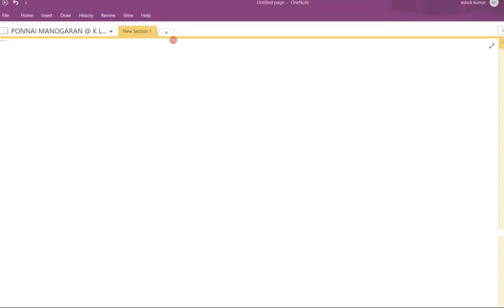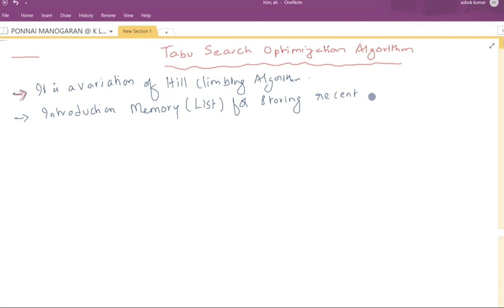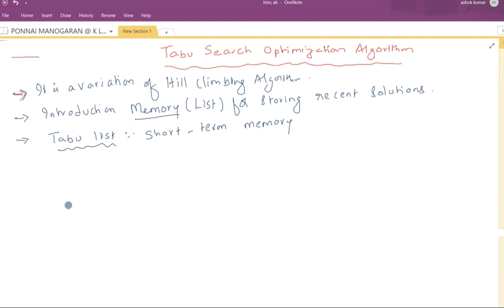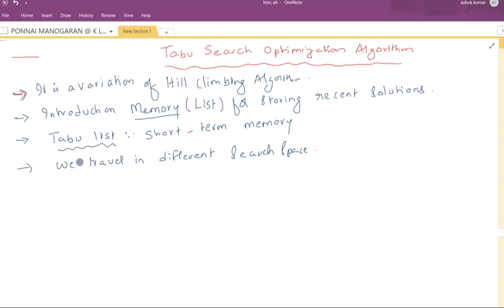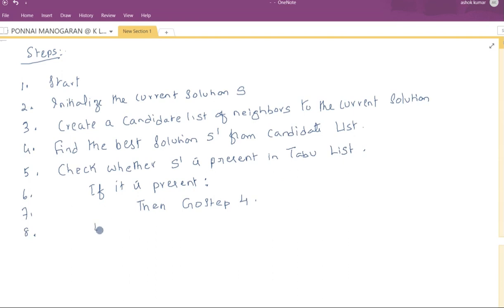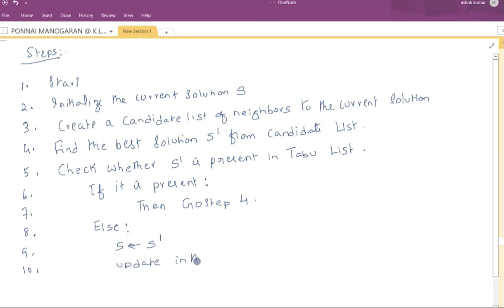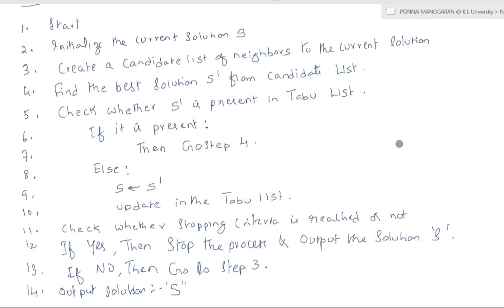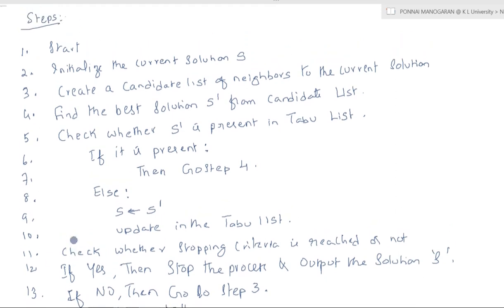Tabu Search Algorithm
This Video discusses about the working principle of Tabu Search Algorithm to perform Optimization...